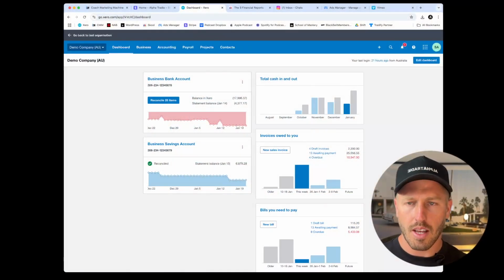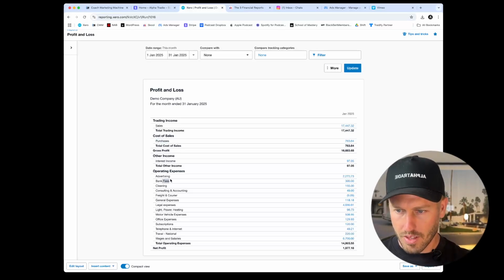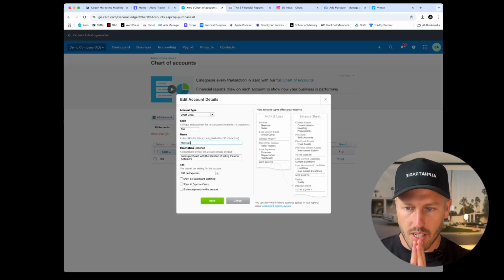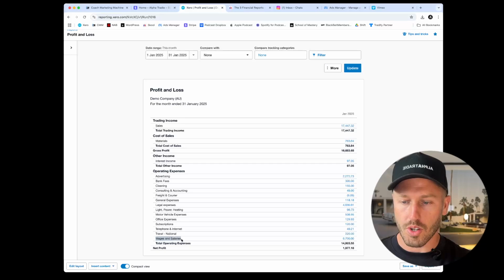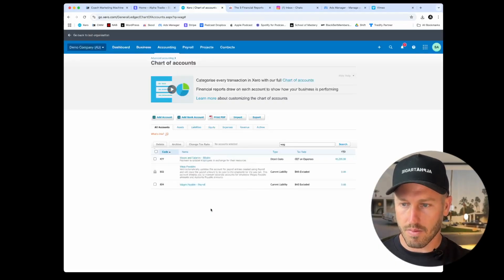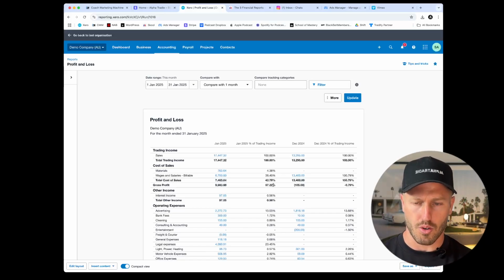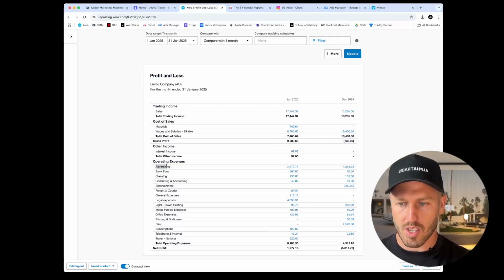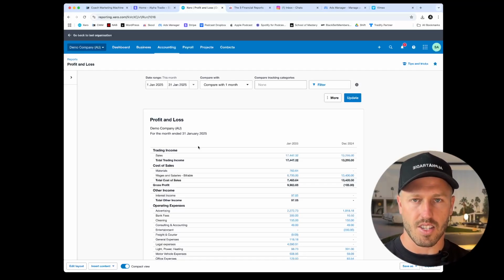How to Set Up Your Profit & Loss Statement to Track Gross Profit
The default Profit & Loss layout in Xero isn’t built for trade businesses. In this workshop, we adjust the P&L format so you can track gross profit accurately, and start troubleshooting the real problems—whether it’s revenue, efficiency, or pricing.

Stop guessing. Start seeing what the numbers are really telling you—so you know which lever to pull next.

Ready to grow your trade business with structure, strategy and real support?
Check out our coaching programs designed to help you lead with clarity, build high-performing teams and scale profitably.